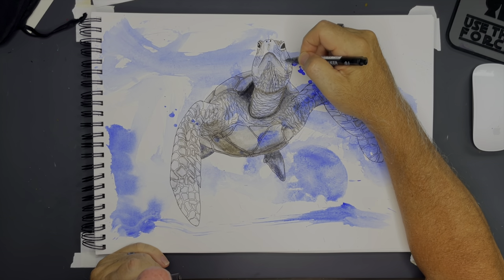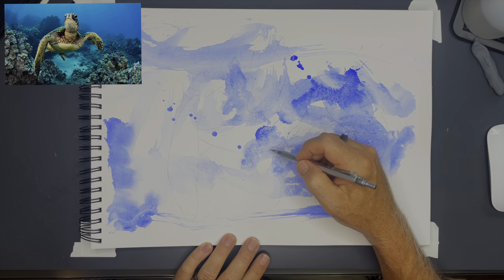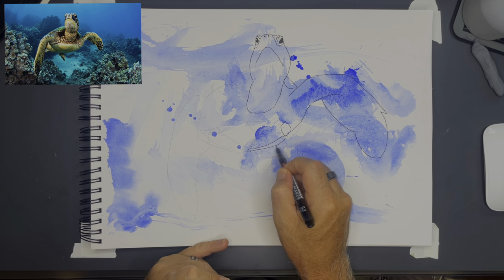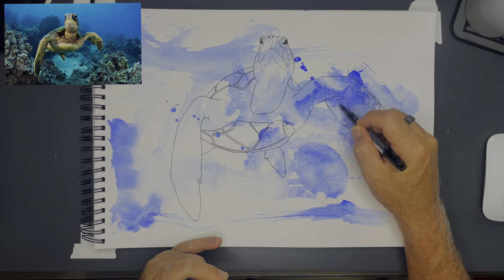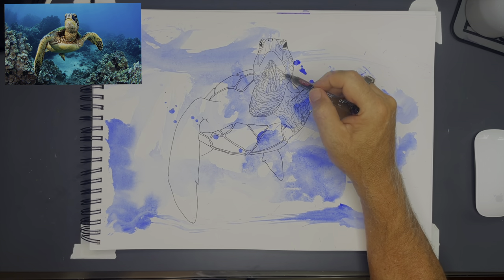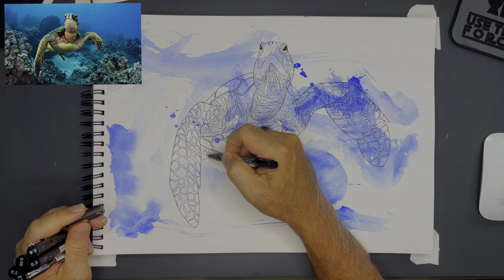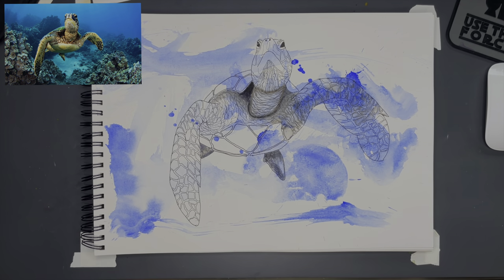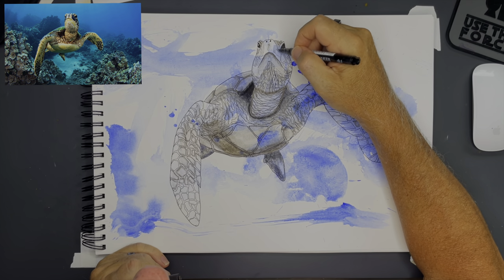Draw With Me: Ink and Watercolor Turtle Drawing On a Wild Blue Background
Draw a turtle with me! From the initial pencil sketch to the final touches, follow along as I flesh out this turtle on a unique colored background. That background is very special to me. Find out why. I explain my process as we go. See how I use tone to give the drawing depth.

🔗 **Materials & Tools Used**:

Insta360 X2 Camera

DJI Osmo 6 Smartphone stabilizer

Did you know I have a coloring book? My Hawaii Flowers Coloring Book

Tombow Brushpens Grayscale

I’m Randy, a mixed-media artist most recognized for my vibrant and unconventional artwork.

Born and raised in Northern California, I have been an artist in some form since childhood.  I left the corporate world in 2021 to focus on my passions, and ultimately returned to art beginning in 2022, specializing in ink sketches and watercolor.

The transparency in my art and process shows the world that it is not about the final piece, it's about the creative space in the mind that takes you from the first sketch to the final brush stroke.  Vintage items, antiques, and Hawaiian scenes are my favorite subjects.

I currently reside in Kailua Kona, Hawaii where I take advantage of the beautiful surroundings; you might catch me some days out at the beach with a brush in hand making the ocean my outdoor studio.